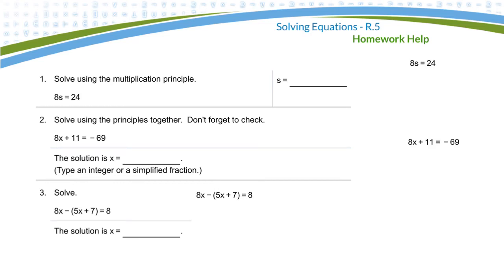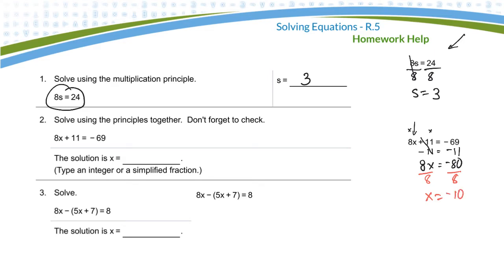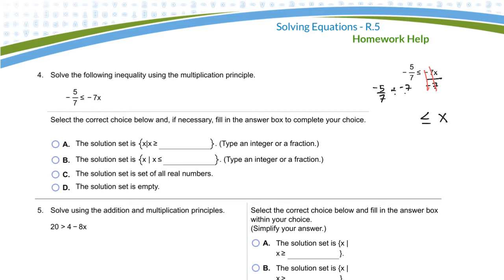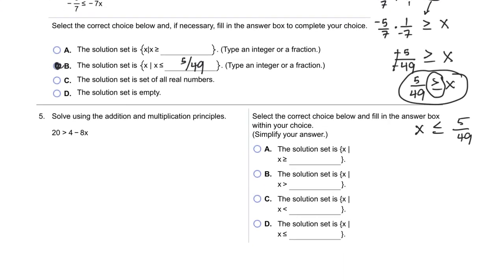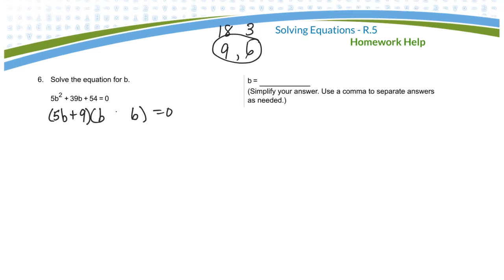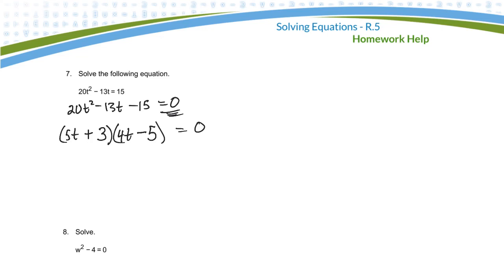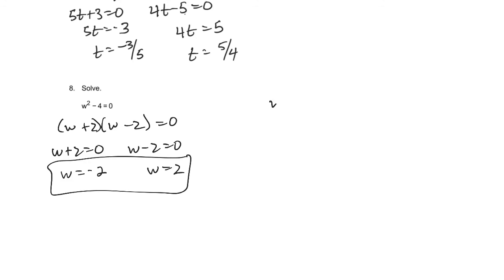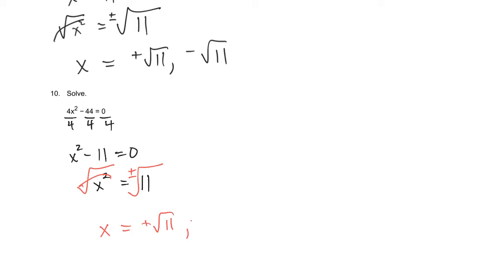MTH0032 R.5 HW Help